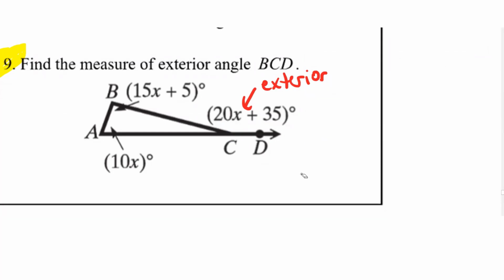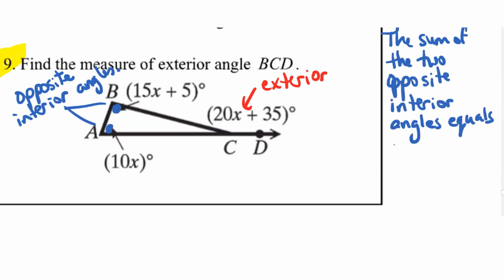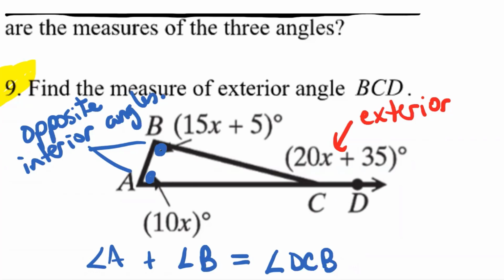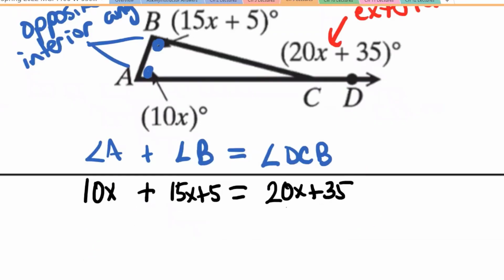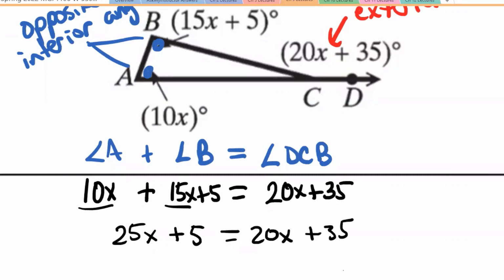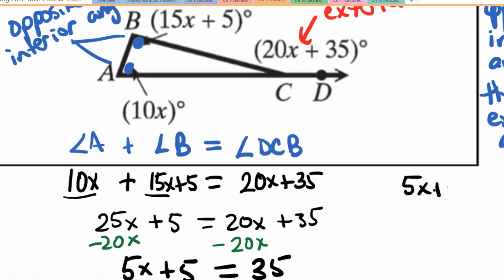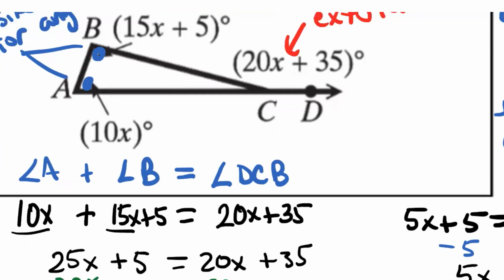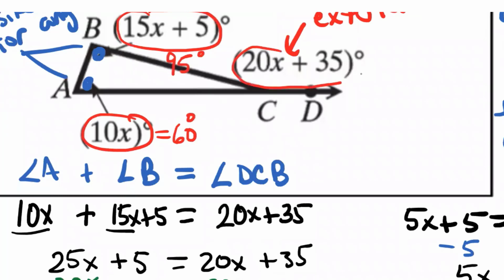Unknown Angles Part 6: Find Marked Exterior Angle of Triangle Item 9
Part 6 of a Class Lecture on setting up and solving equations to find the measures of marked angles in geometric diagrams.